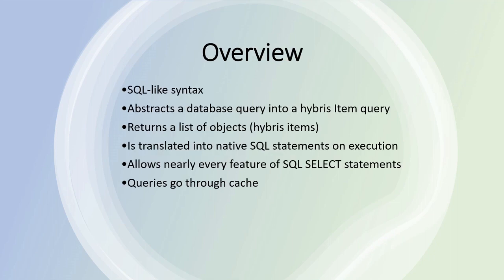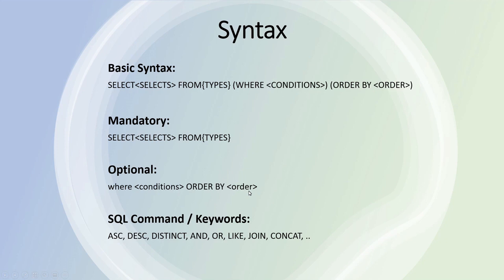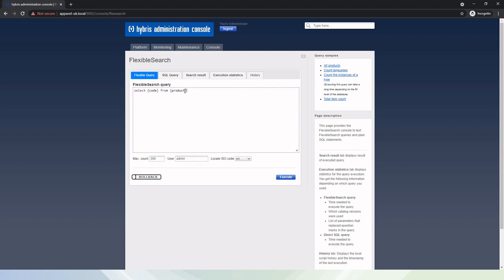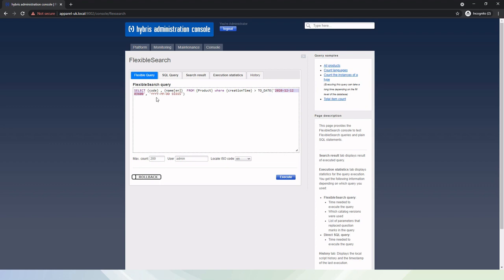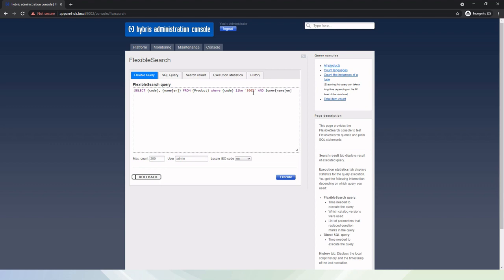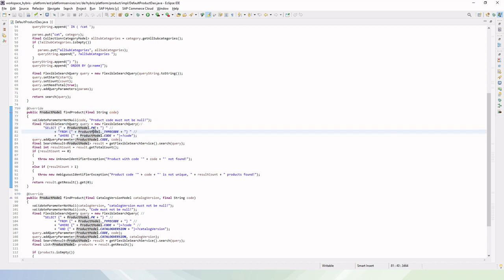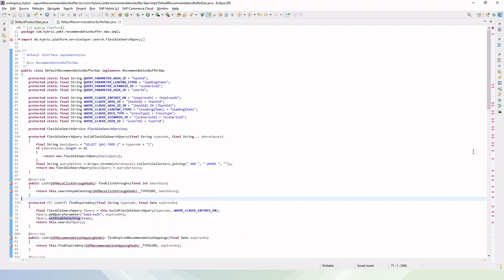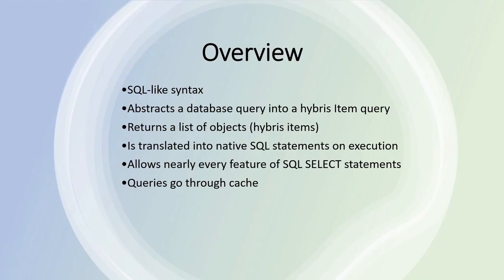Flexible Search Tutorial SAP Hybris | Flexi Search SAP Hybris | Hybris Tutorial for Beginners Part-8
Flexible Search SAP Hybris | Flexi Search SAP Hybris | Hybris Tutorial for Beginners Part-8

In this video I have explained from basic the flexible search. After seeing the video you will learn:

1. How flexible search works in SAP Hybris.
2. How to write flexible search in hybris code.
4. How to disable cache
5. How you can update any value